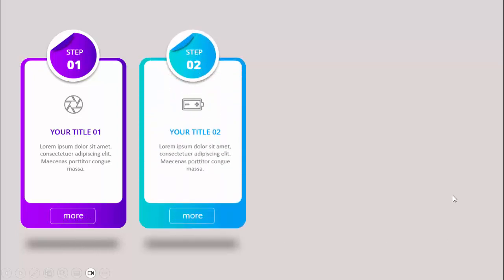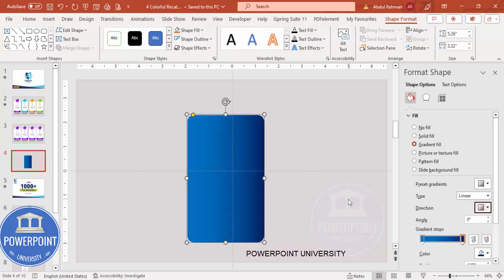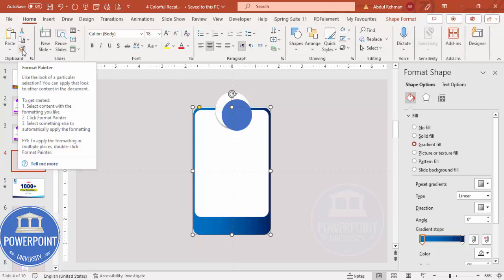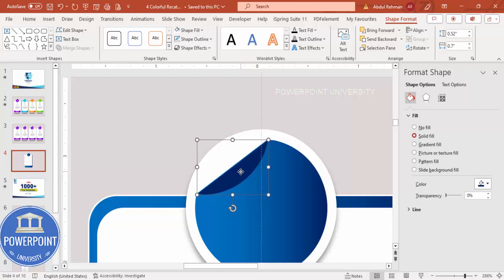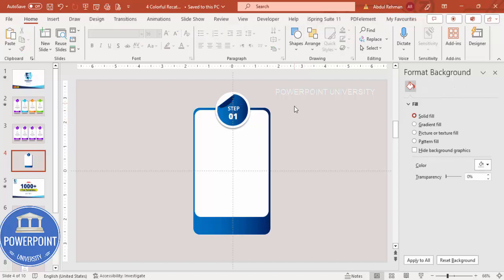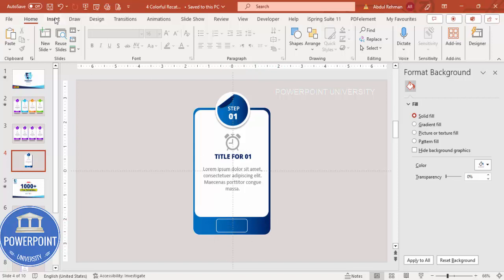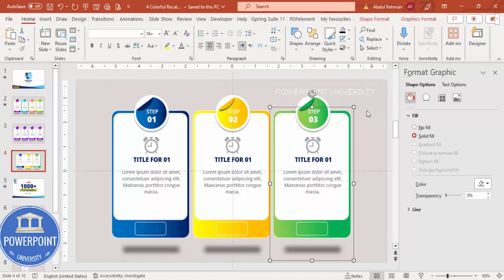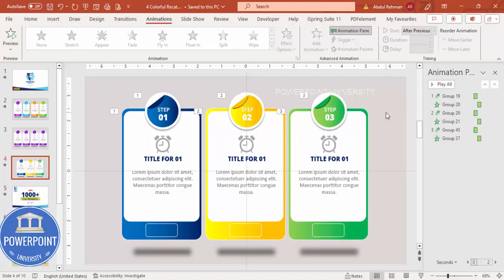Colorful Rectangular Steps Slide in PowerPoint | Tutorial 1022 | Free Template